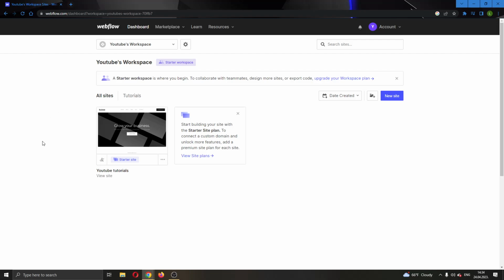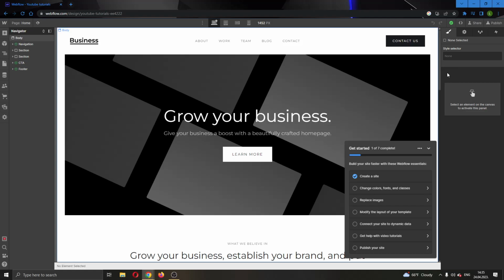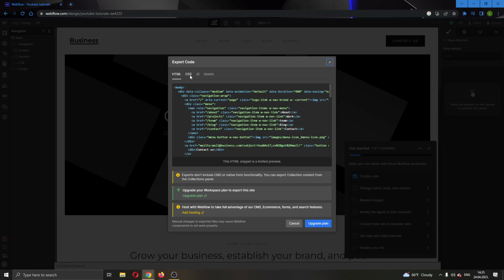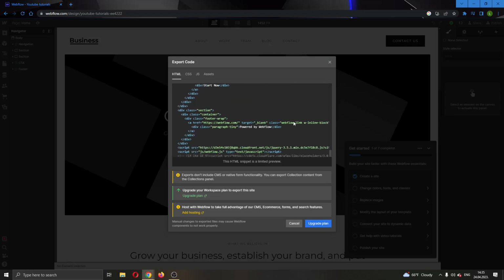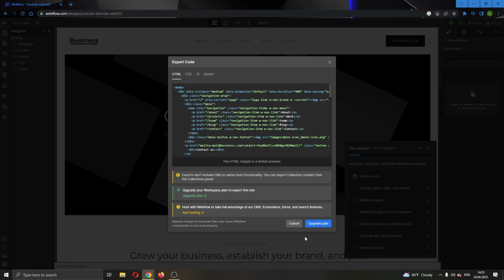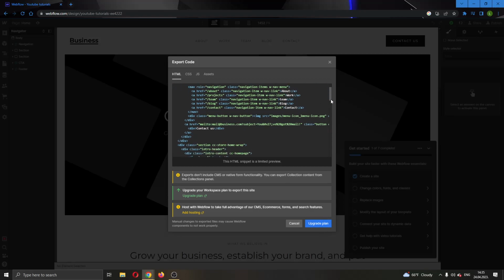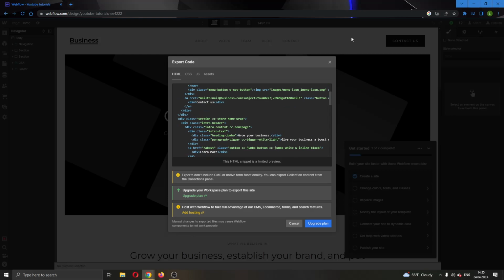How To Export Code Webflow Tutorial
Today we talk about export code webflow,webflow,webflow tutorial,how to export webflow website for free,webflow export free